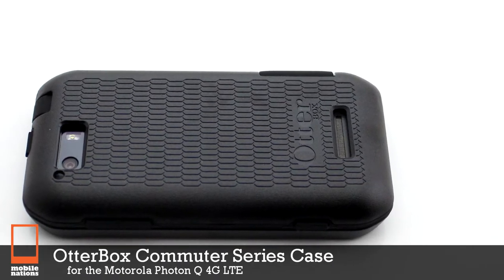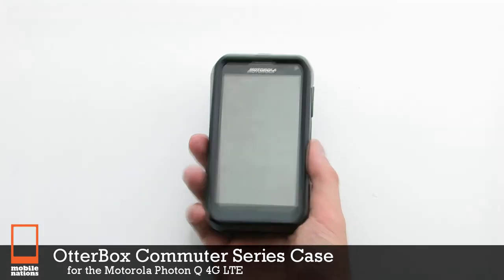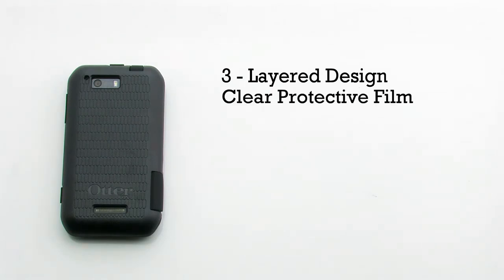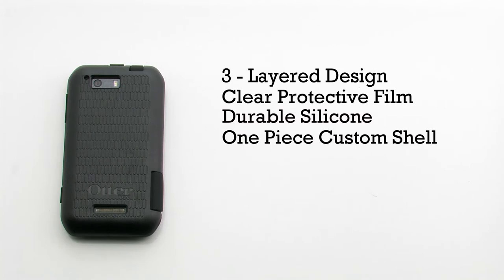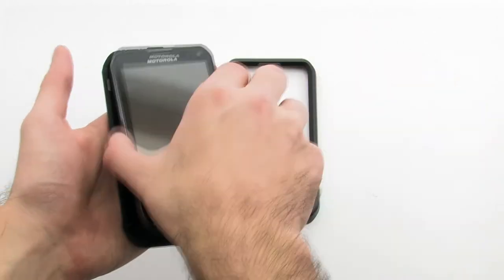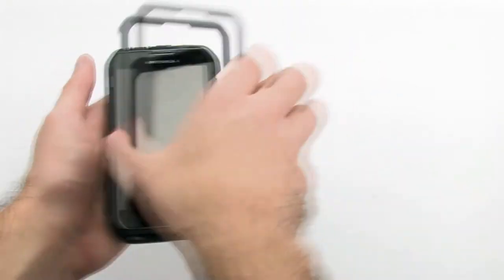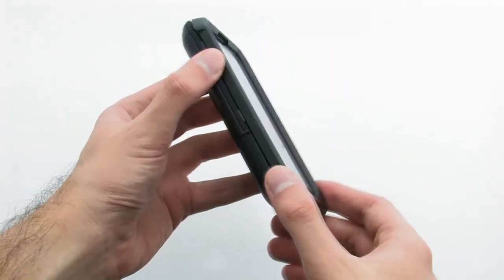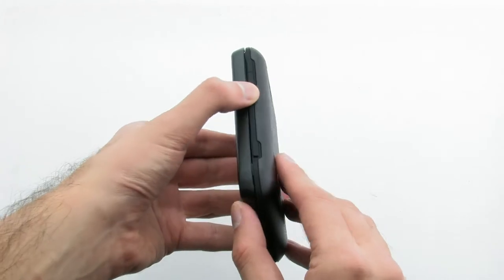OtterBox Commuter Series Case for Motorola Photon Q 4G LTE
The OtterBox Commuter Series for the Motorola Photon Q 4G LTE is a perfect on-the-go accessory for everyday handheld technology.

Safeguarding the screen from scratches and the corners from bumps and shocks, this style case offers a unique design with reliable strength.  Included is a self-adhering clear protective film to safeguard your Motorola Photon Q 4G LTE touch screen.

Black
Part# A12237
Mnf# 77-22381

Glacier
Part# A12238
Mnf# 77-22439